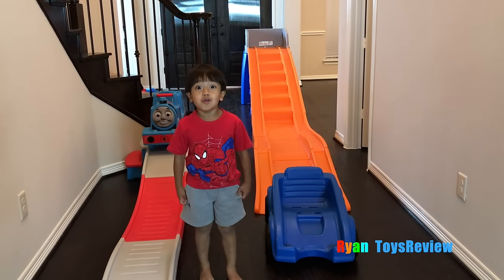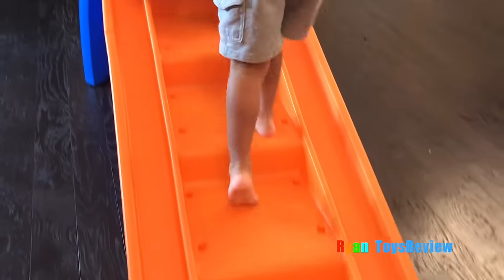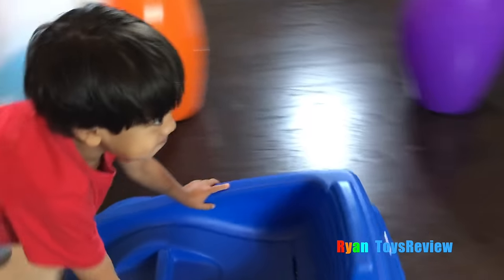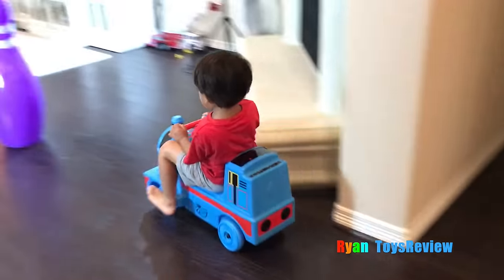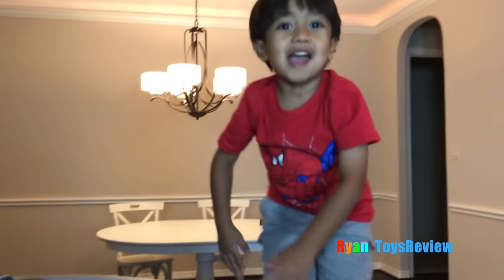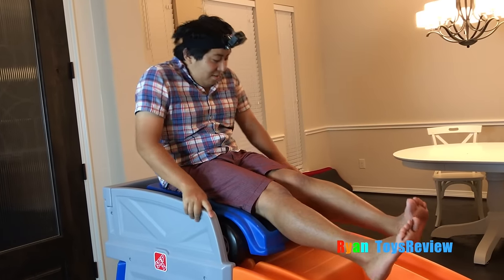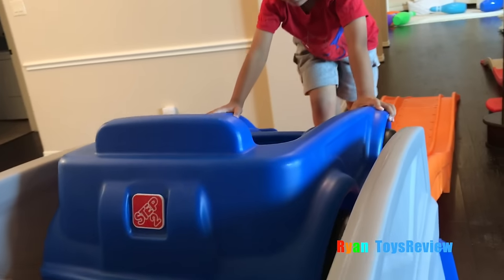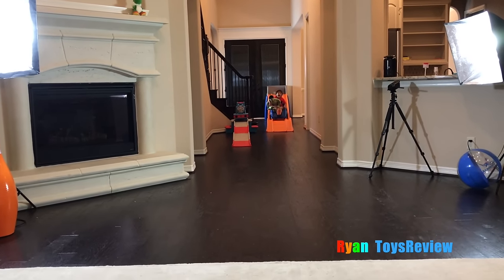STEP2 ROLLER COASTER HOT WHEELS EXTREME THRILL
Ryan ToysReview tried out the Step2 Roller coaster Hot Wheels Extreme thrill coaster Ride On car toy for kids! Kids can push the coaster car up the step of this extreme coaster! It's a giant roller coaster ride compare to the Step2 Thomas the Tank Engine Up & Down Coaster car that Ryan tried out a while back!